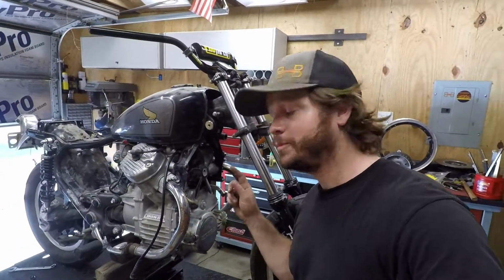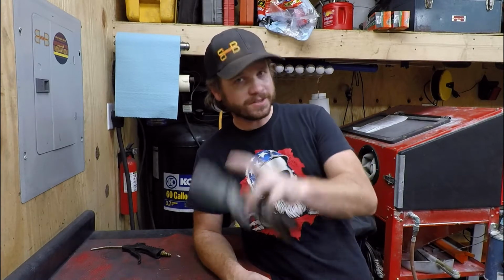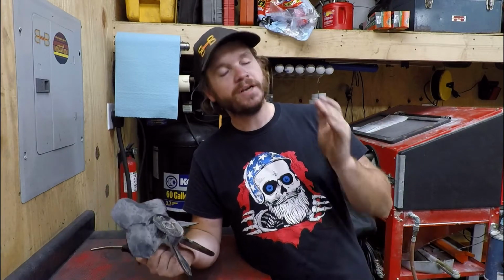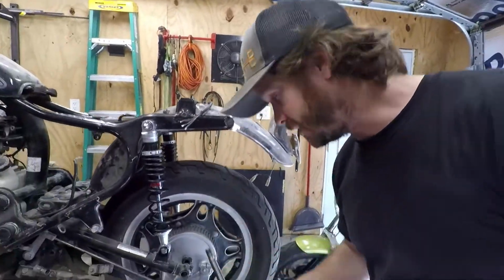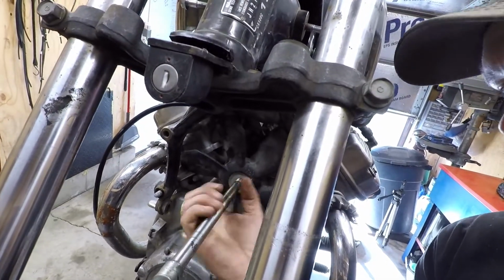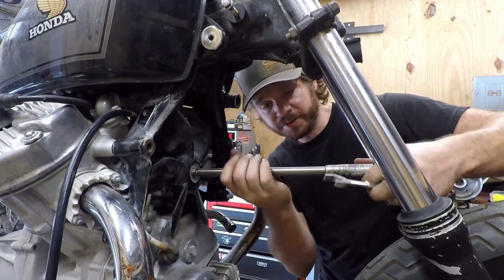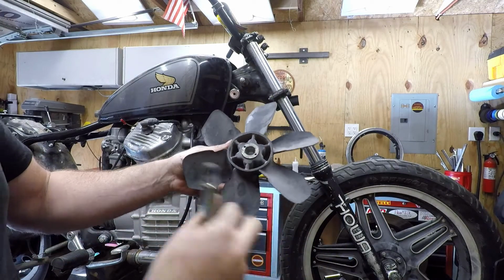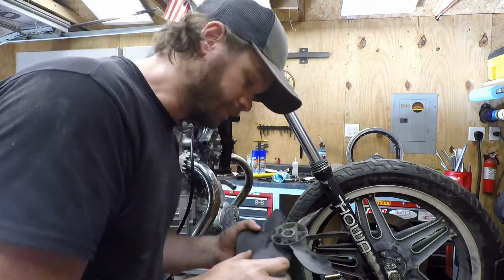CX500 Fan Removal How To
I re-uploaded this video with the warning you see just to let you guys know there are multiple methods and that using an axle is not the textbook way to do it.  You run the risk of stripped fan threads so use caution or use an M14x1.5 bolt with a squared end in the same manner.

CX500 Fan Removal How To - Using the rear axle from the motorcycle, a 17mm combination wrench, and a hammer you can quickly and easily remove your stubborn radiator fan from your CX500 or GL500 Honda.